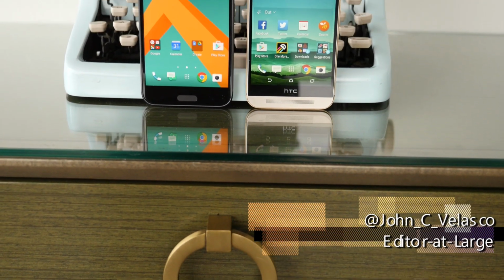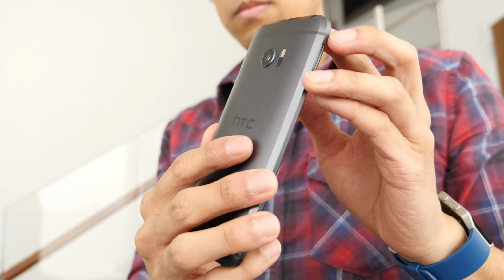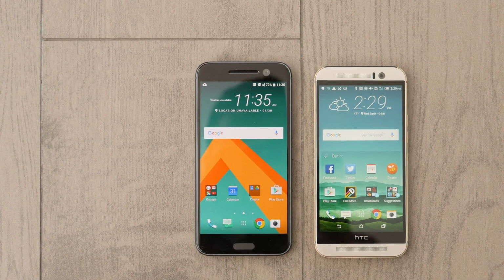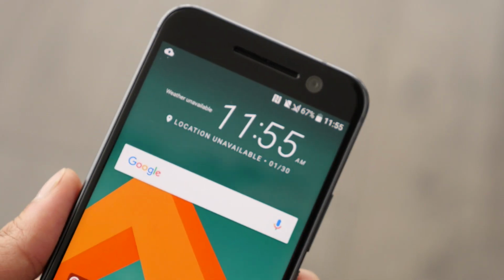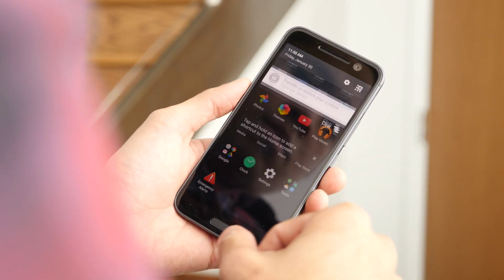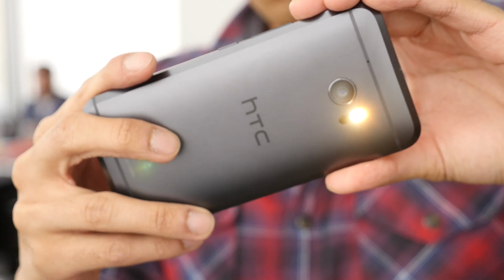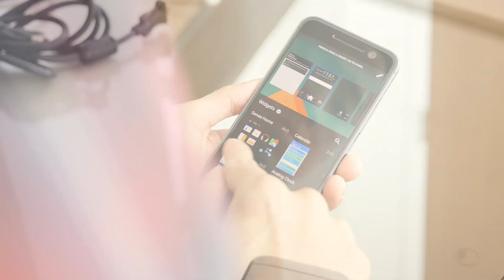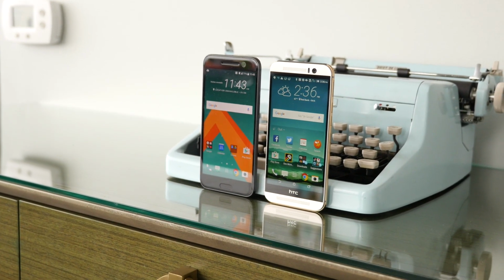HTC 10 vs HTC One M9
| Full comparison

New versus old, successor meets predecessor, but which is better? Here's our first quick look comparison between the HTC 10 and the HTC One M9.